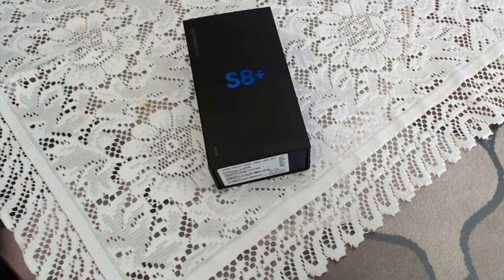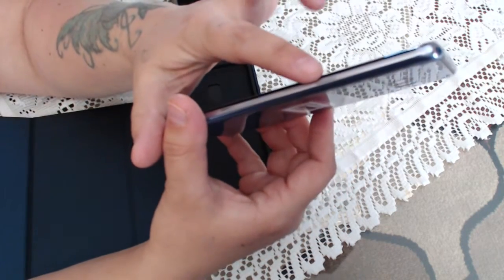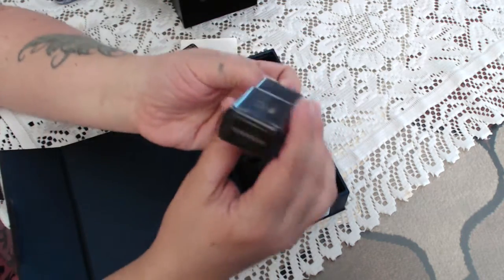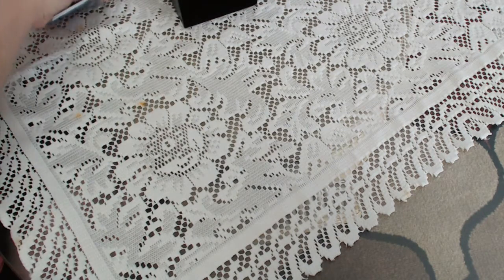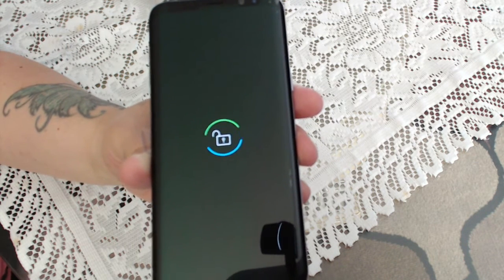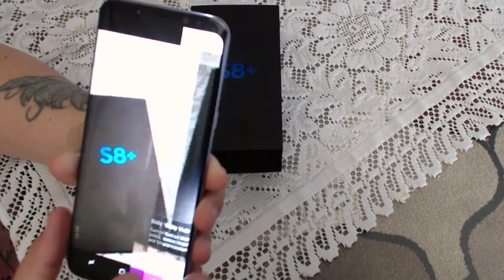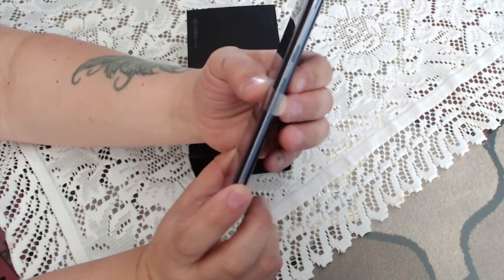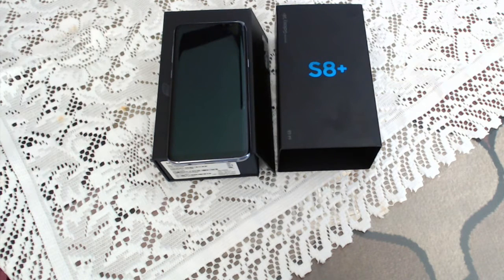SAMSUNG GALAXY S8+ UNBOXING AND REVIEW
Samsung Galaxy S8+ Review: Introducing the beautiful Infinity Display The revolutionary design of the Galaxy S8 and S8+ starts off evolved from the interior out. We rethought every part of the phone's layout to interrupt thru the confines of the cellphone display. So all you spot is natural content and truly no bezel. It's the biggest, the maximum immersive screen on a Galaxy smartphone of this size. And it's easy to maintain in one hand.

The Infinity Display has a high-quality quit-to-stop display that spills over the smartphone’s facets, forming a very smooth, non-stop surface with no bumps or angles. It’s pure, pristine, uninterrupted glass. And it takes up the entire front of the phone, flowing seamlessly into the aluminum shell. The end result is a superbly curved, flawlessly symmetrical, singular object.